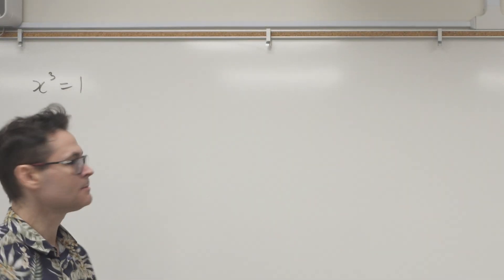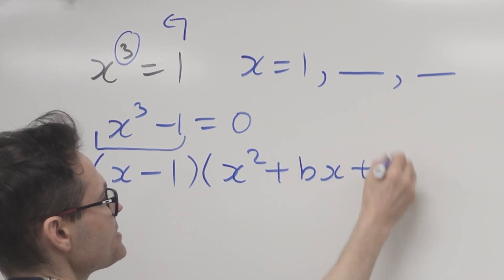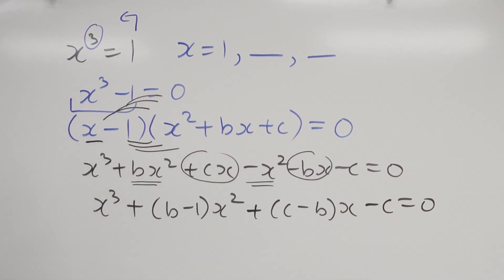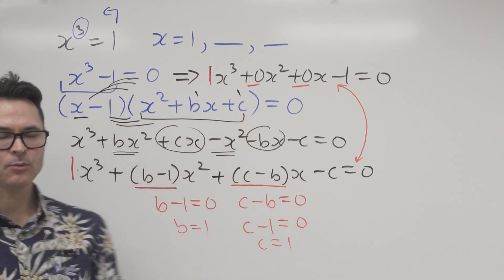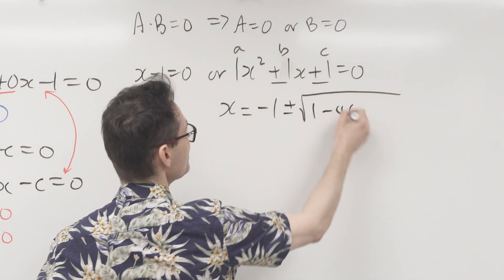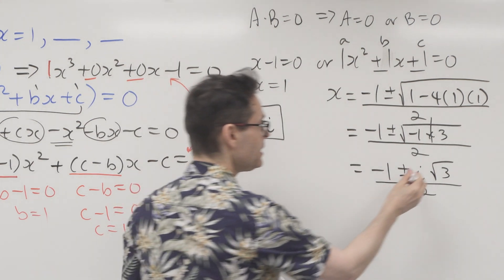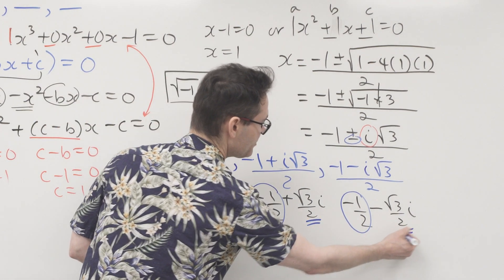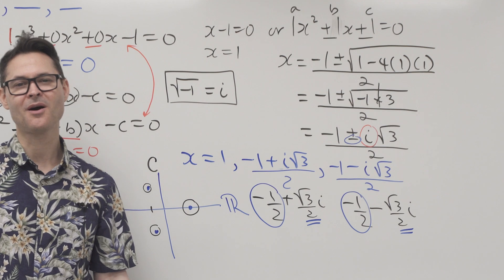Using High School Math to Find Complex Roots (Cubic Polynomial)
In this math video, I solve a cubic polynomial equation to find the two complex roots. I use the method of equating coefficients and the quadratic formula to solve.